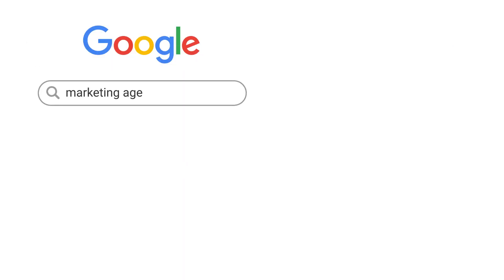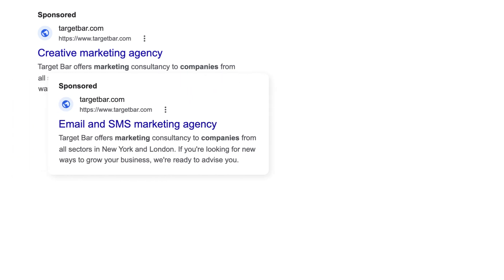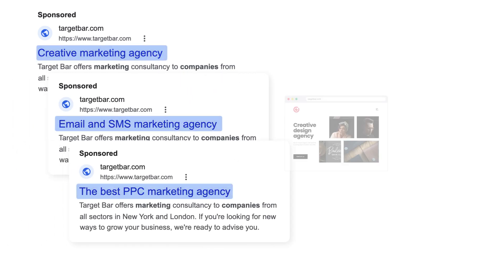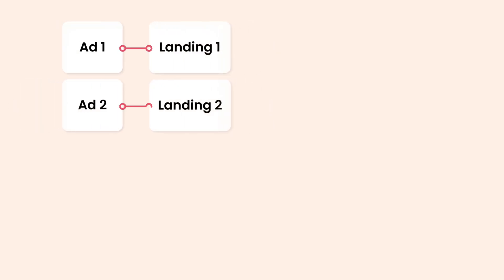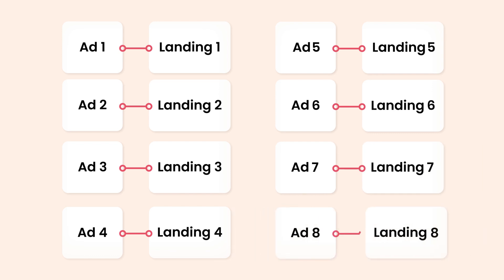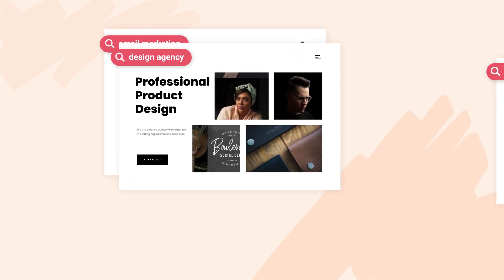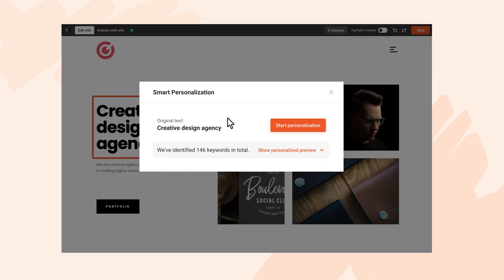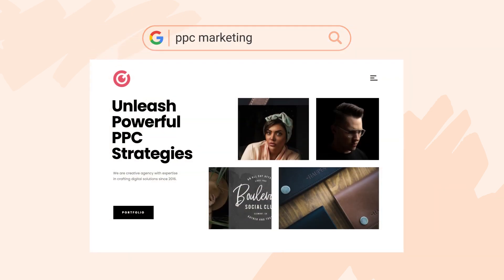Meet Smart Personalizer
Supercharge your Google Ads with real-time, 1-to-1 personalization for your landing pages.  Tailor any headline, description, or text based on the interest of your visitor – 100% automatically.

Learn more about the product and sign up for early access